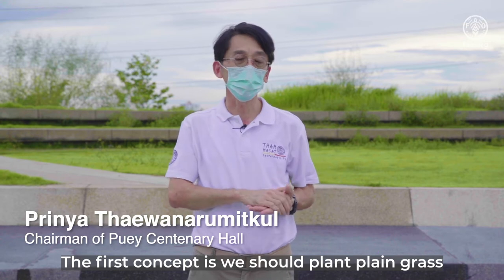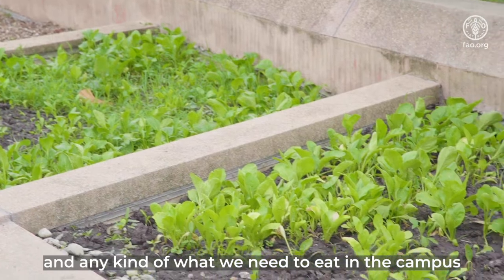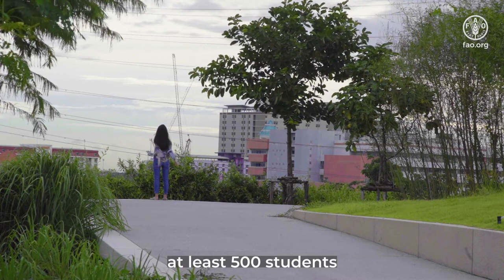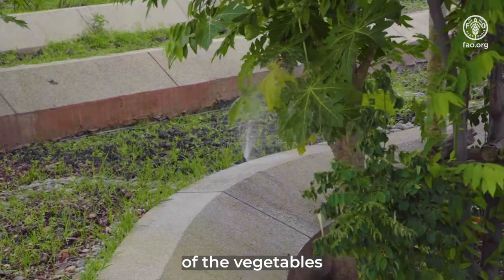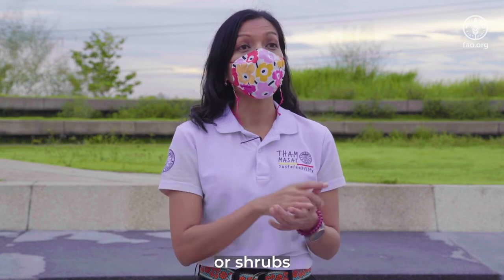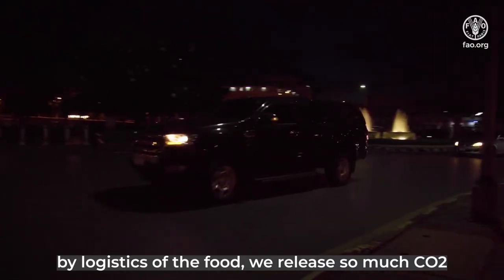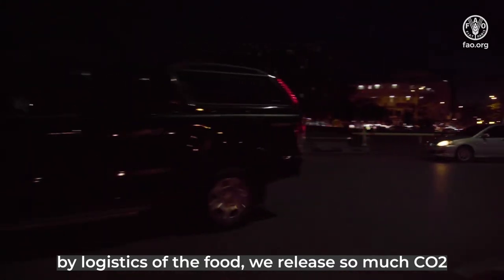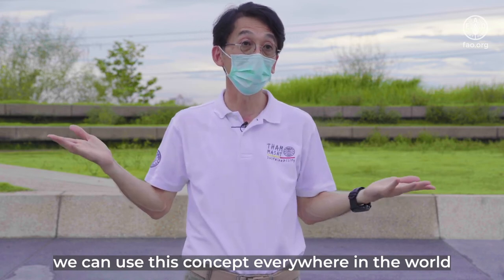Thammasat University Rooftop Garden, Rangsit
Urban forestry: Rooftop farm

Main film crew: Devin Sethi (co-director), Kallaya Meechantra (producer), Illias Animon (producer), Vasavas Bhangsa-ard (videographer) and Sofia Cavalleri (co-director).